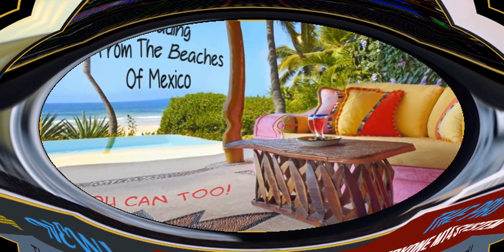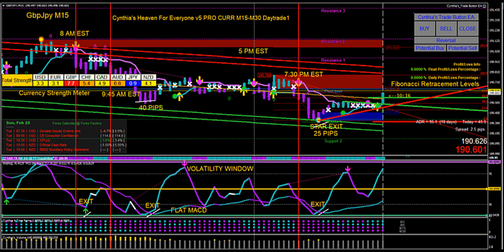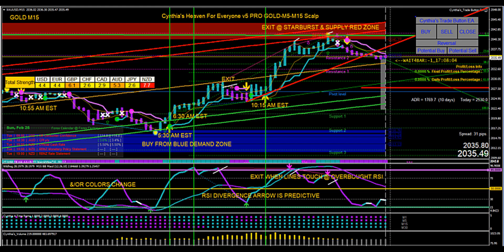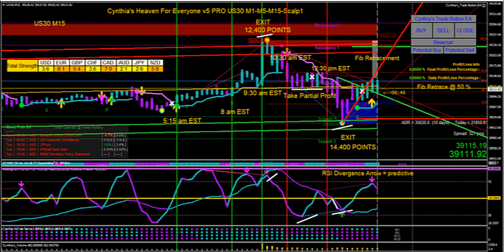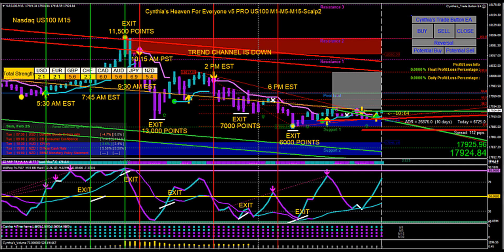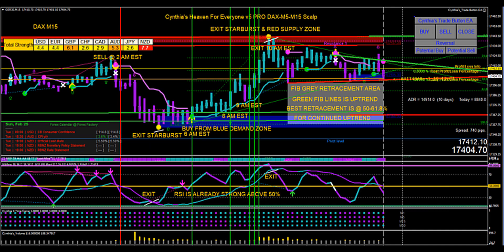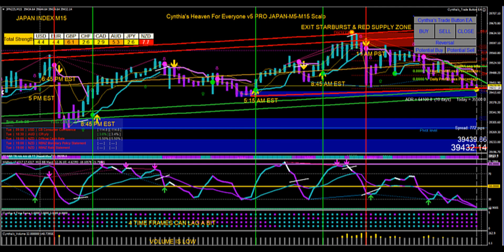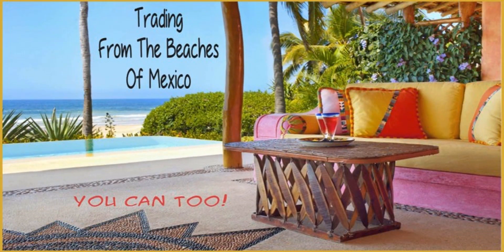Heaven For Everyone v5 PRO Indicators